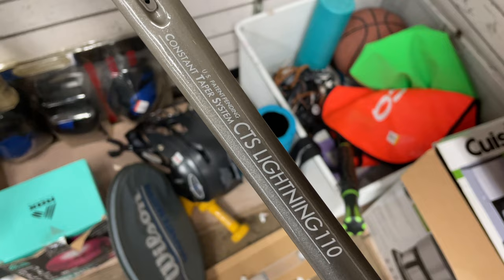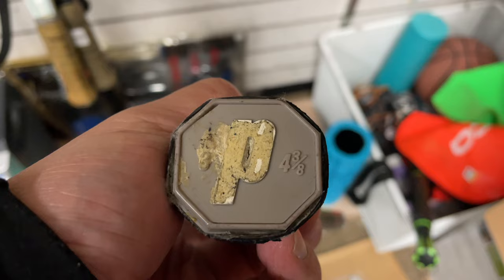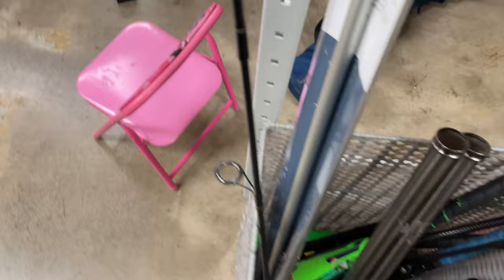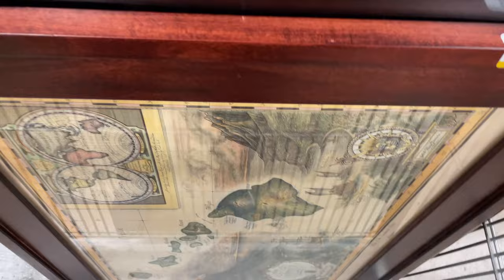THRIFTING IN THE NEW YEAR FOR TENNIS RACKETS - I FOUND SOMETHING I WAS A LOOKING FOR! A PRINCE?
In this video, join me as I embark on a thrifting adventure in the new year to find tennis rackets. I take you along as I explore a thrift stores, showcasing the different sections where sports equipment can be found. Watch as I stumble upon a hidden gem - a Prince tennis racket!

You can follow Play Your Court on Ig @playyourcourt

-- Channel Support ---